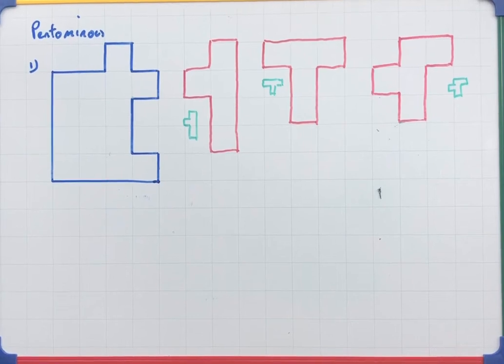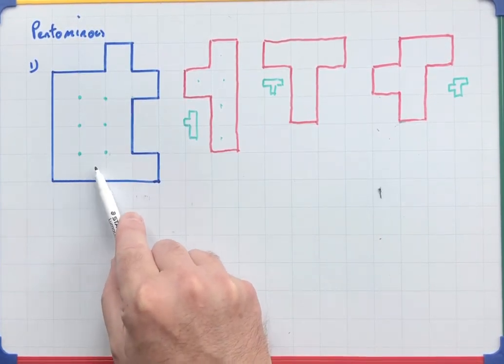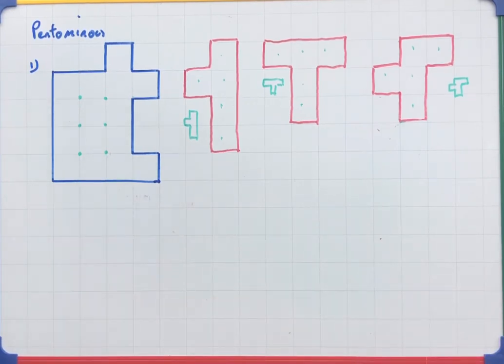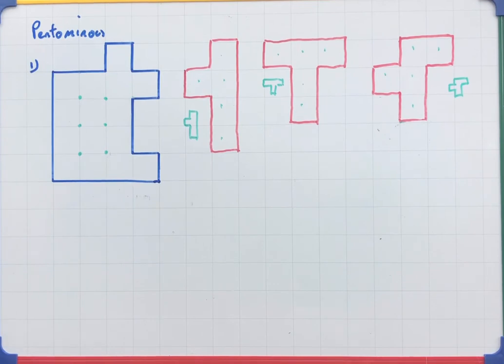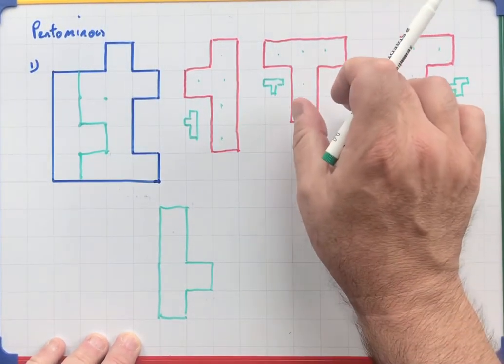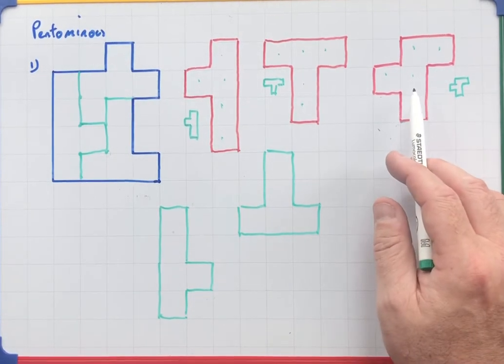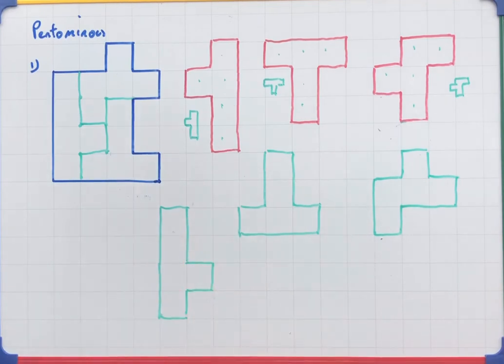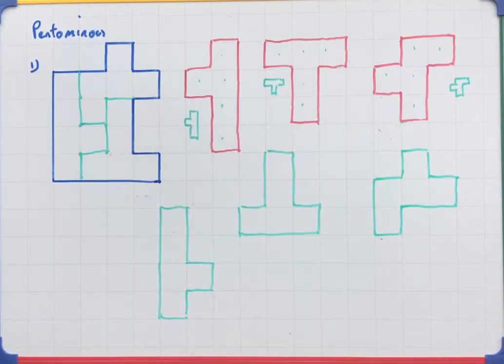3 piece pentomino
How to do pentimento puzzles